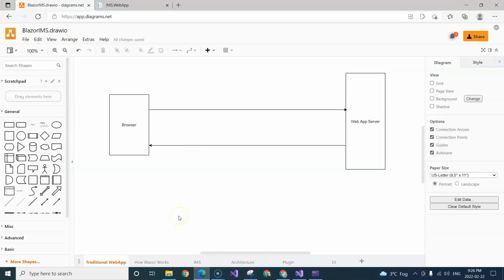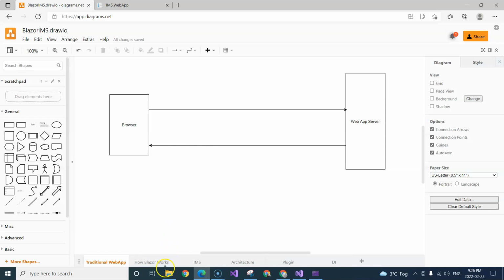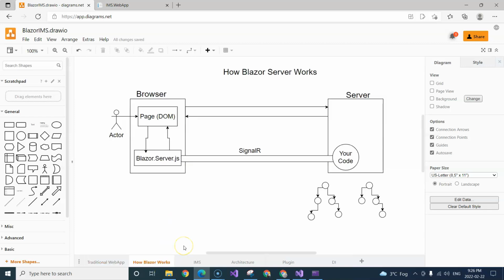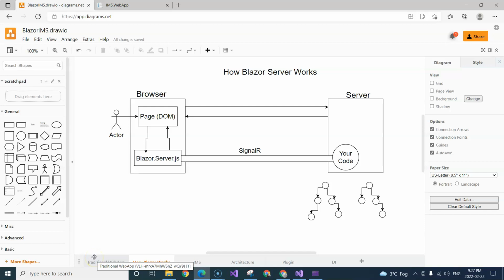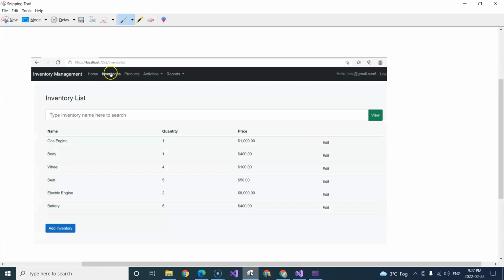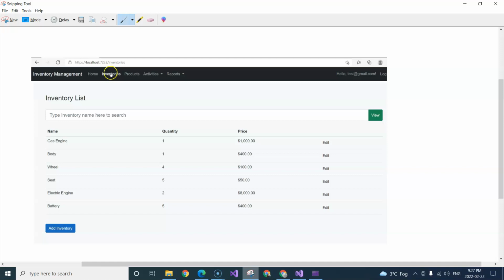Learn Asp.Net Core Blazor while creating a full app in .Net 6 - SPA Components Best Practice| Ep11